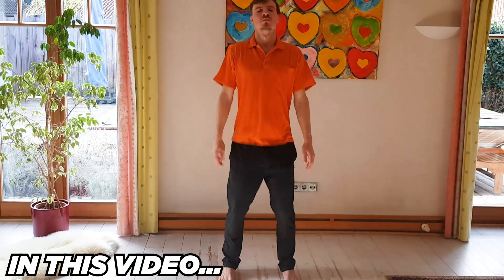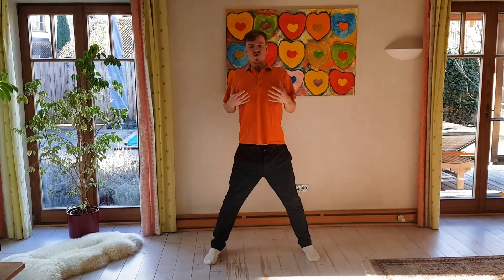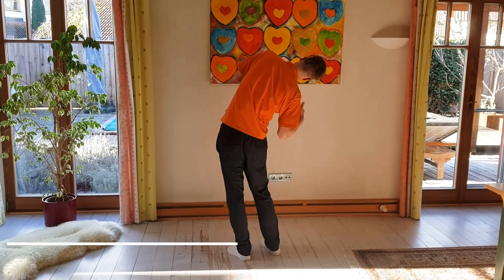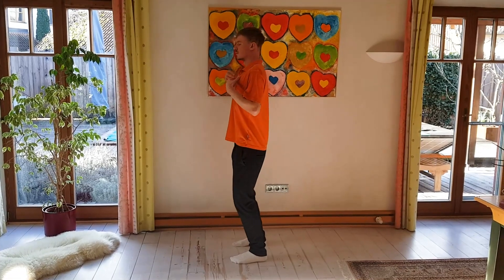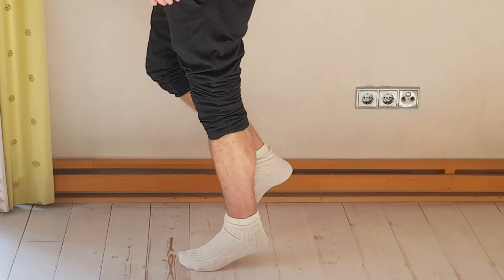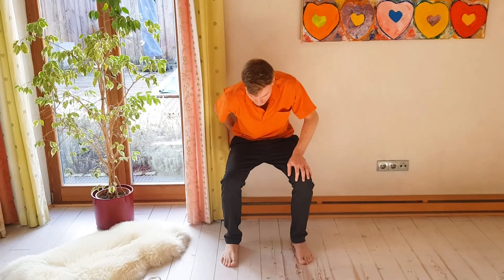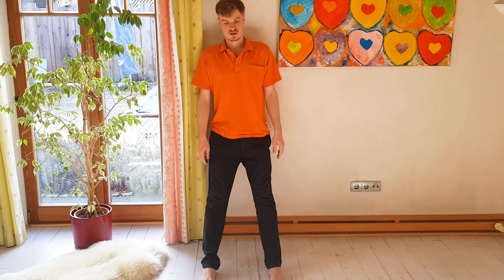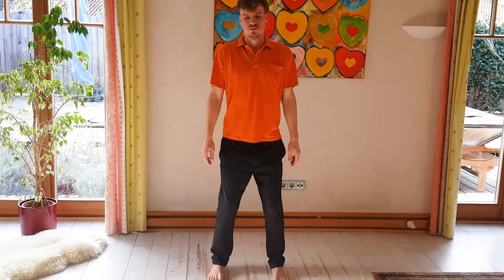Full Body Orgasm for Women and Men - 5 easy exercises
The exercises in the video are to open up energy pathways in your body, so you can experience se.xual energy going into your whole body.

Thank you Haroon from The Black Bird Production on Upwork for making this video.